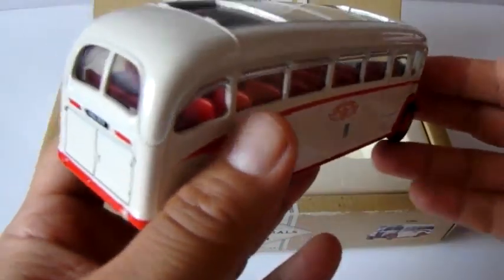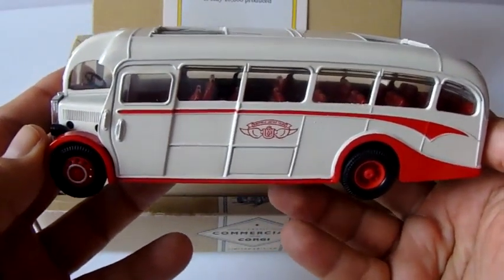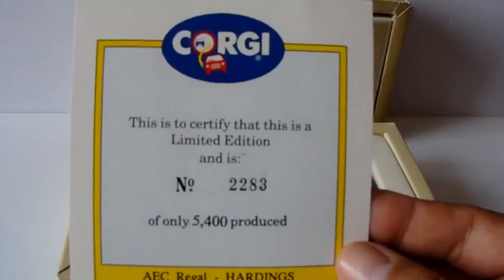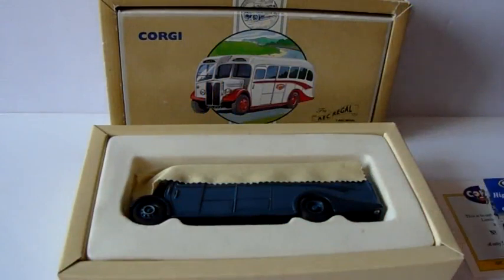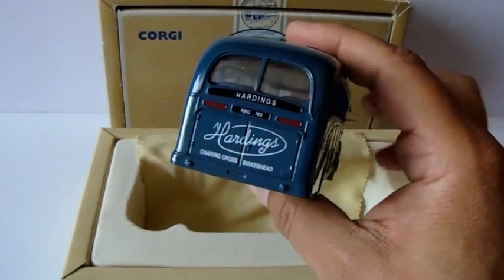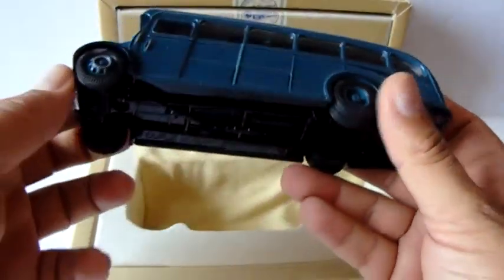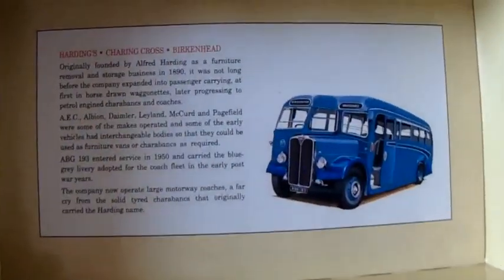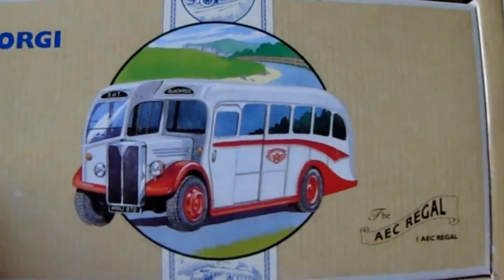VLOG 26 / CORGI AEC Regal half-cab buses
AEC Regal Coach 1953 „Sheffield United Tours” and "Hardings" replicated at 1:50 scale by Corgi Limited, Leicester, Great Britain. Manufacturing year: 1991. Limited Series.

"Classic Commercials from Corgi" from RoMadCars collection. Enjoy!